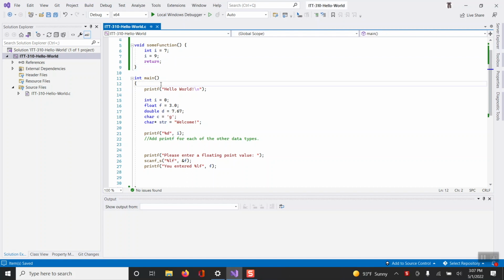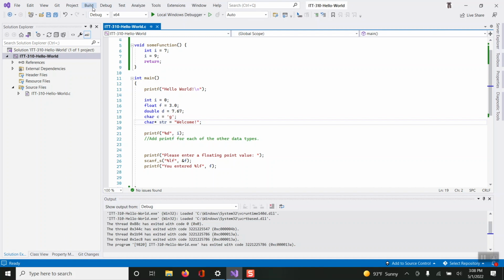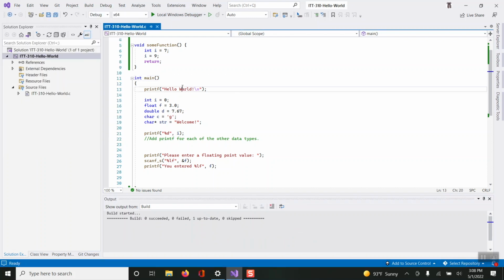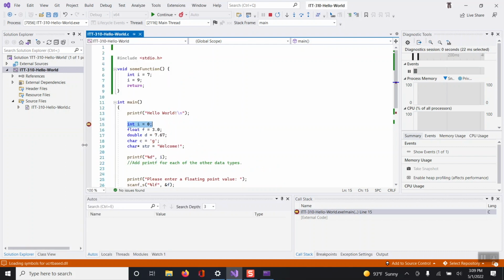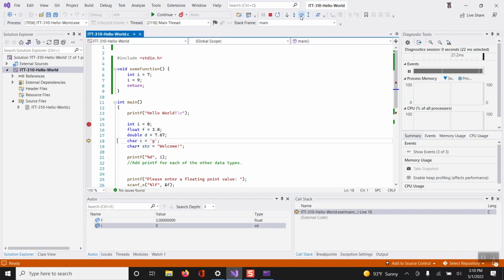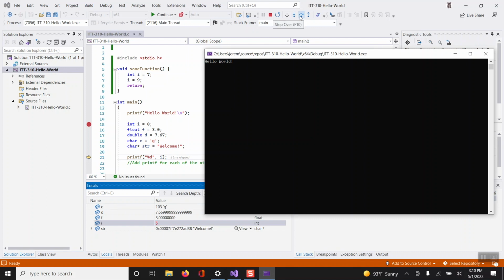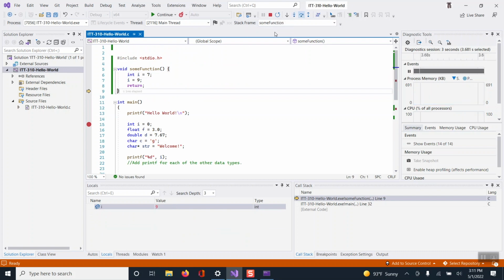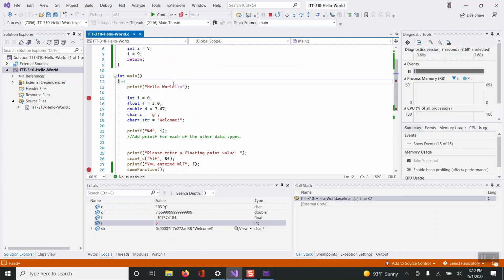Visual Studio in 5 Minutes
The absolute basics in debugging C/C++ code with the visual studio debugger.